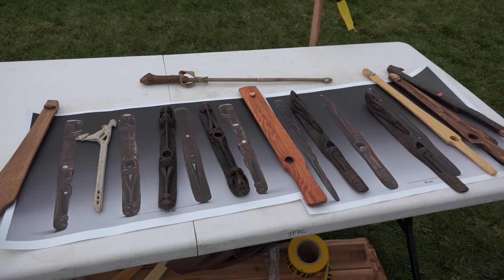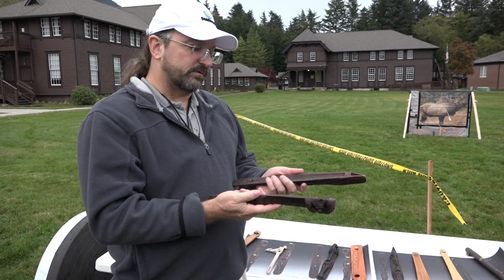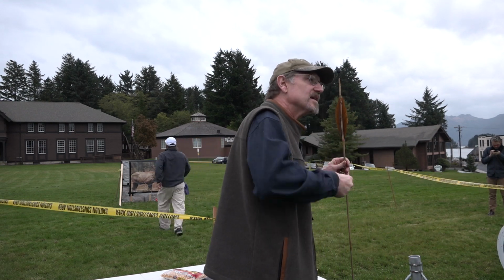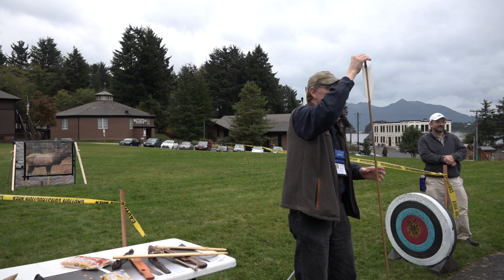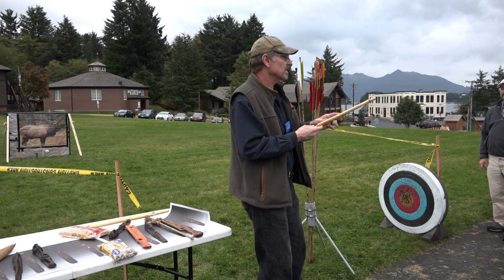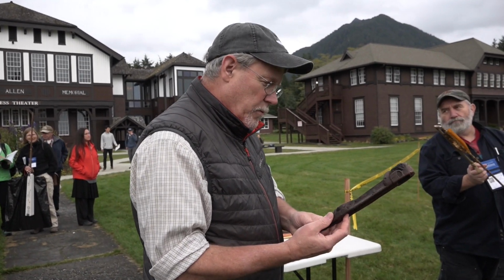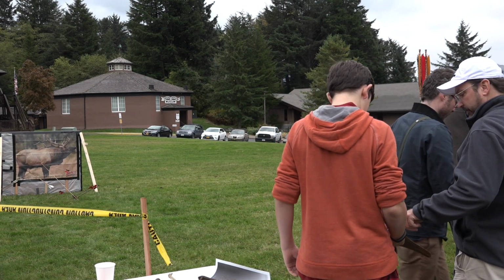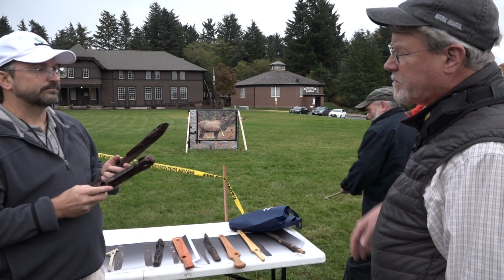SPEARTHROWER HANDS ON